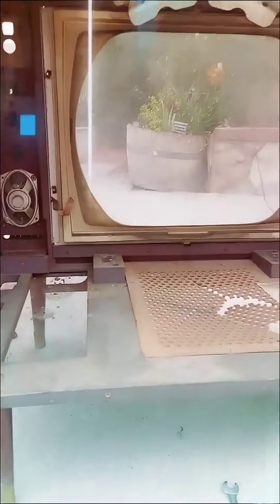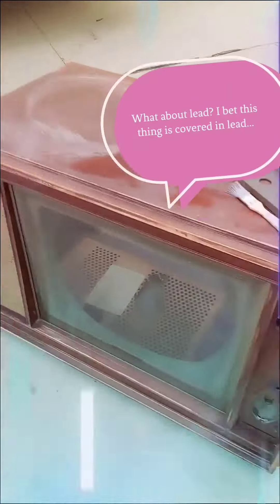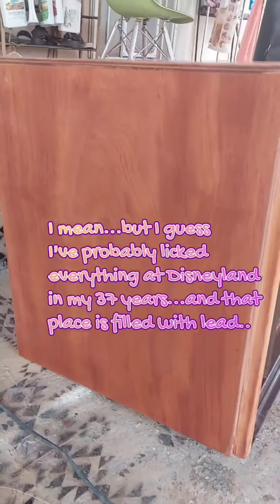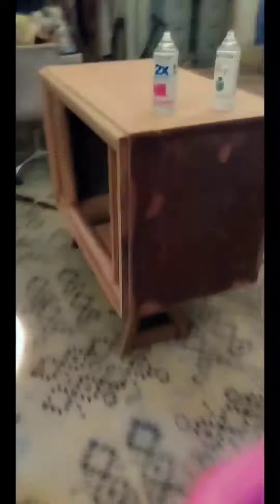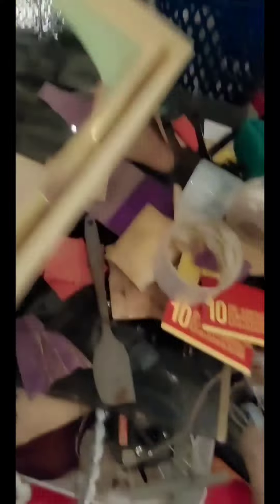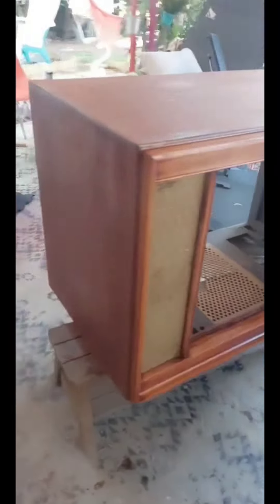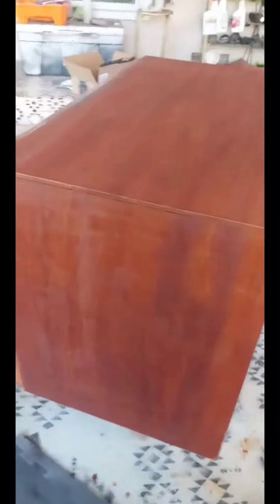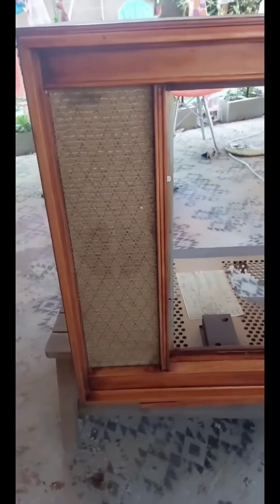Mid Century ModeRn television restore and repurpose. An indoor plant greenhouse!?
I got so lucky when I found this on the side of the road.

It was covered in rat poo but I didn't even mind. It took me maybe an hour or so to get it in my vehicle. Luckily I had some tools inside so I could take out part of the tubes. It was so heavy!!!

Follow me for more content + Updates!